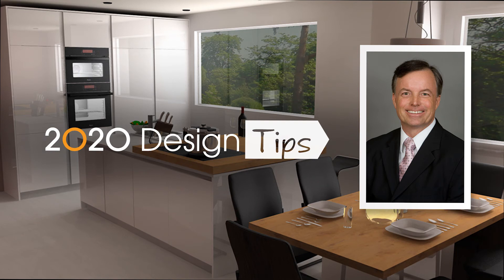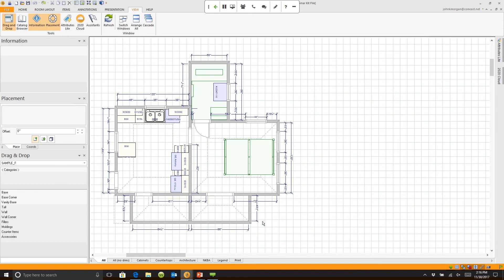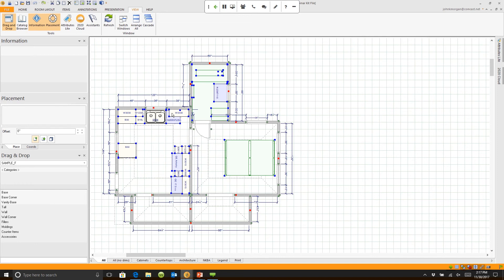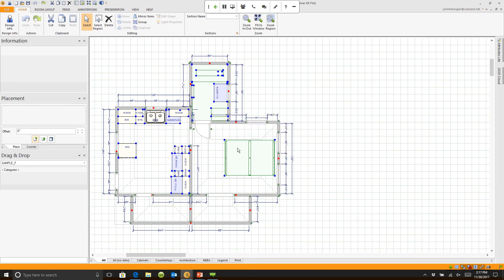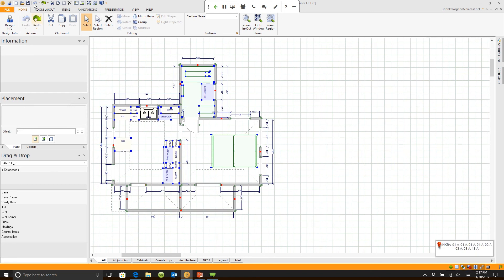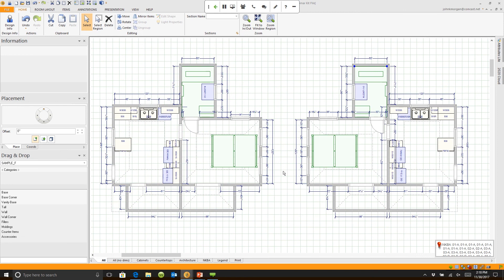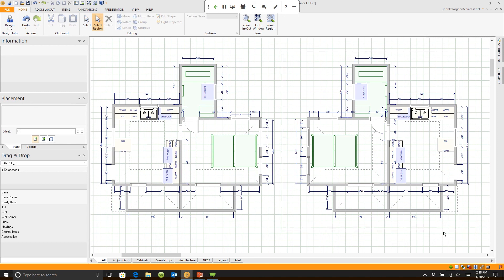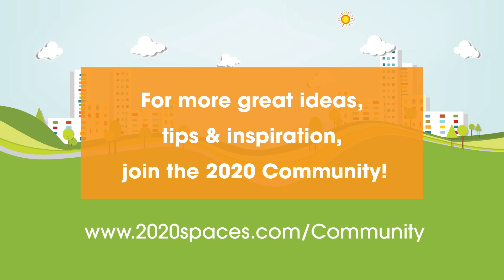2020 Design Tip: Mirroring Floorplans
In this 2020 Design video tip, you'll learn how to mirror floorplans.